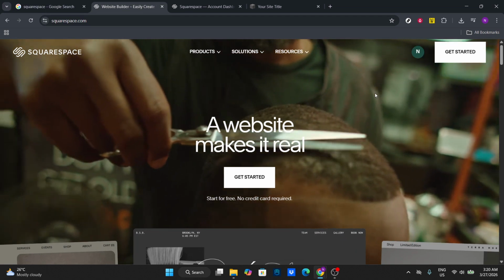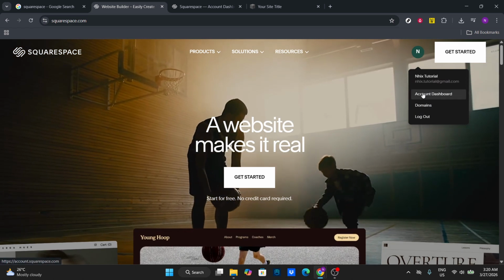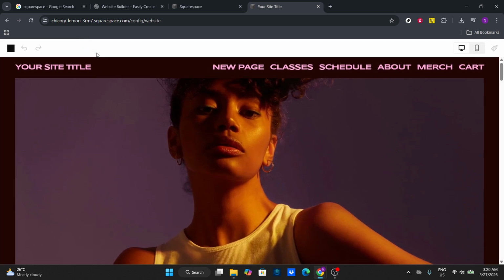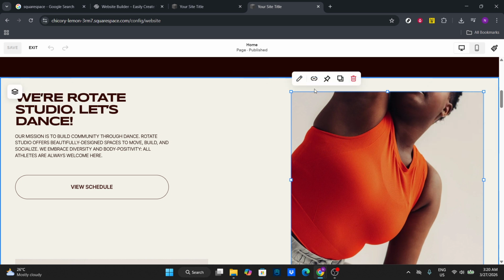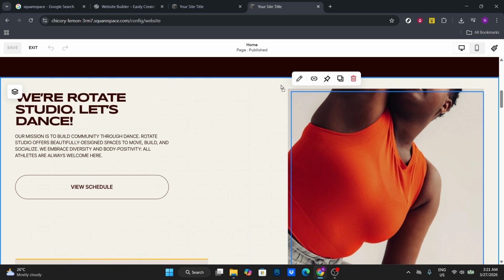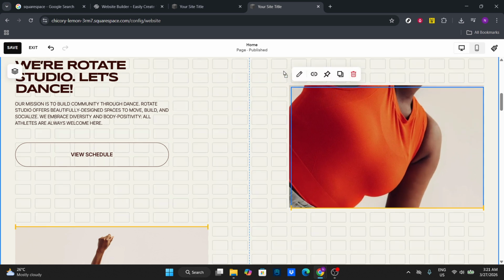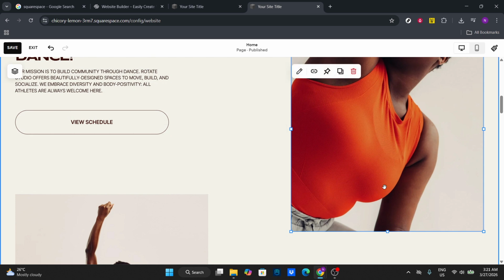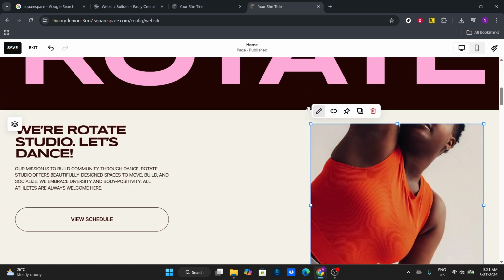How To Resize Image In Squarespace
How to adjust image display sizes and responsive behavior in Squarespace pages and galleries.
What you’ll learn:
Using design controls and image blocks to set display size
Cropping/focal point vs resizing source image
Ensuring responsive images for desktop and mobile